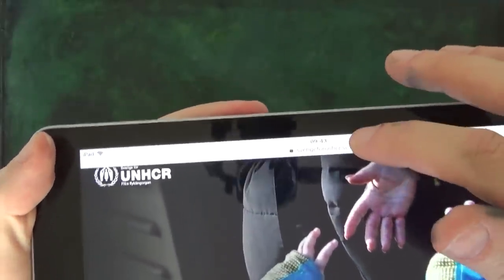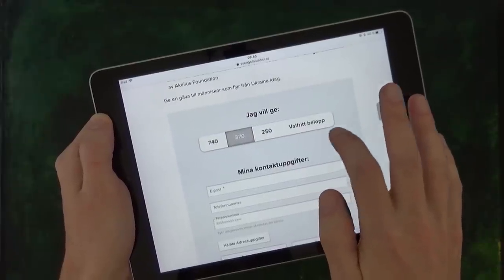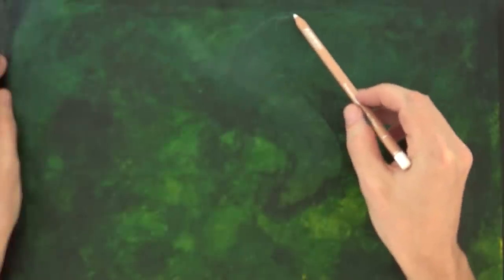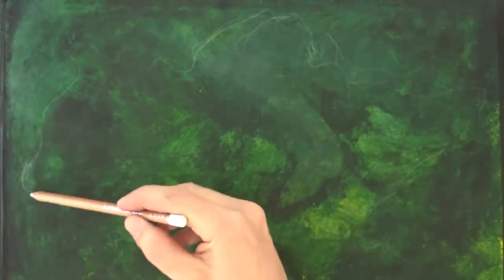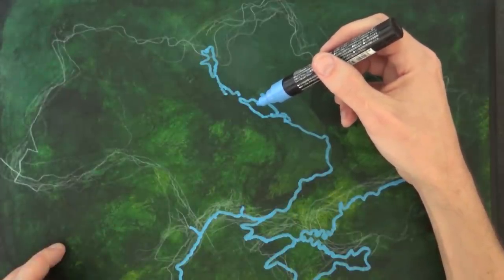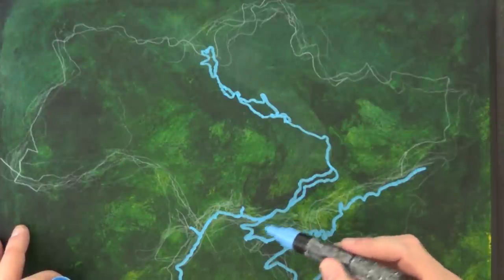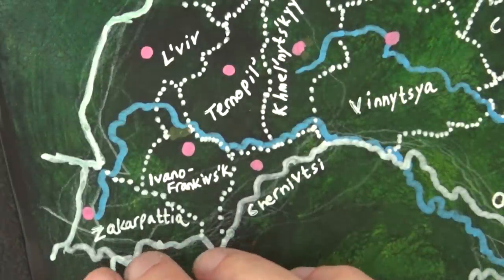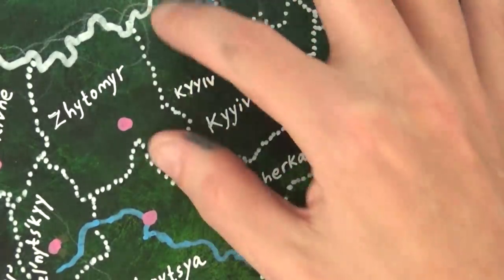ASMR Drawing Map of Ukraine | 1 Hour Soft Spoken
During the following couple of weeks (March-April 2022) I will weekly donate the revenue that this video generates, to UNHCR - The UN Refugee Agency.

About UNHCR: In light of the rapidly evolving humanitarian crisis in Ukraine, UNHCR is working with authorities, UN agencies, internally displaced community groups and partners to provide humanitarian assistance whenever they can.

In this video I’m drawing the map of Ukraine, Soft spoken in a Swedish accent to help you focus, relax and sleep.

►Timestamps:

0:00 Intro
0:54 Sweden for UNHCR
3:14 Loose Sketching
7:56 Coast and rivers
16:17 Terrestrial border
20:12 Provincial borders
30:17 Provinces & Cities
37:42 Pivdennyi Buh River
46:14 Entire Ukraine
48:14 Gammalsvenskby
52:14 Labelling
1:00:03 Historical Regions